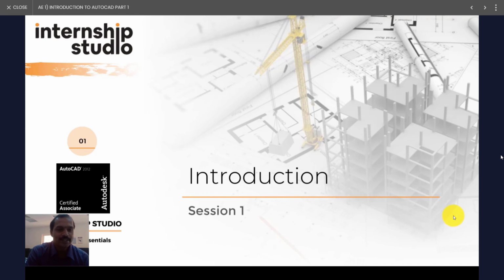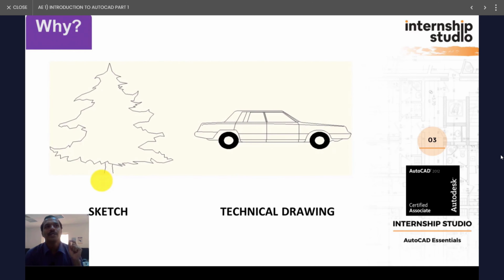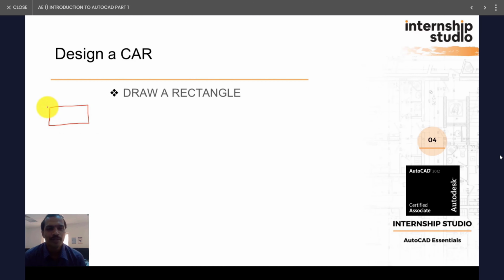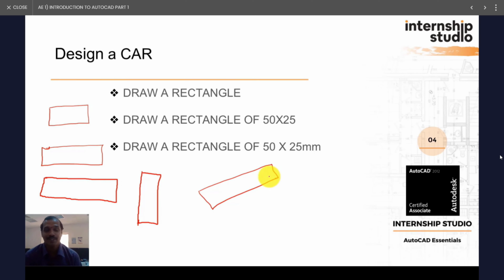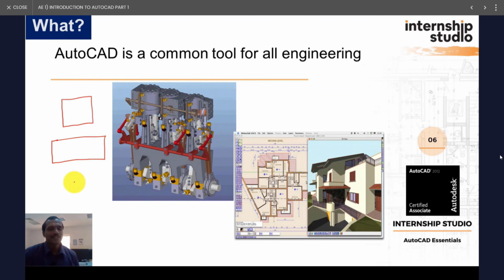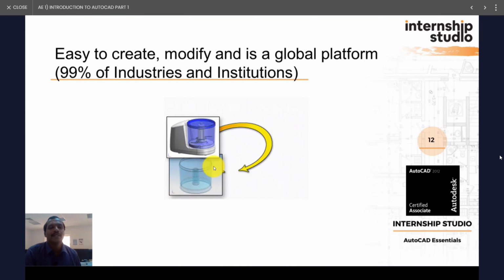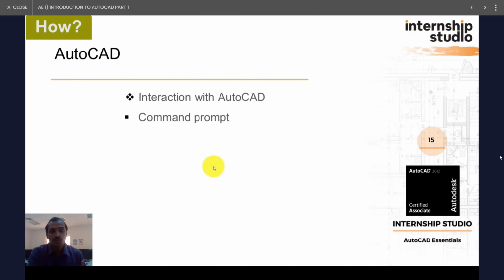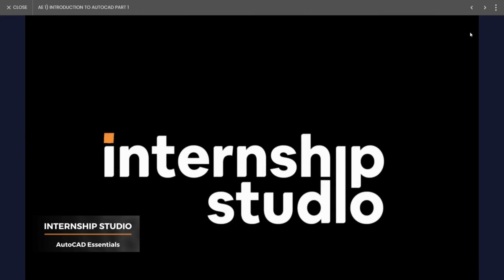Auto caed internship studio 1st session